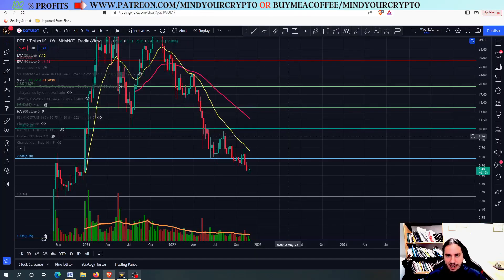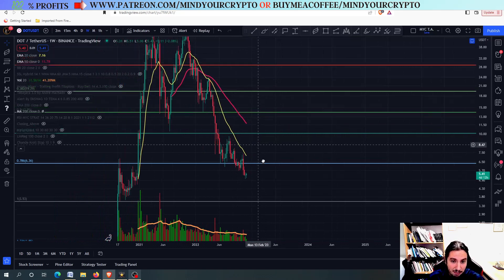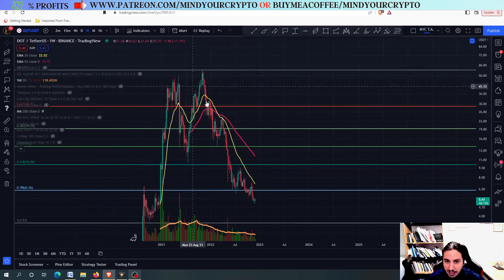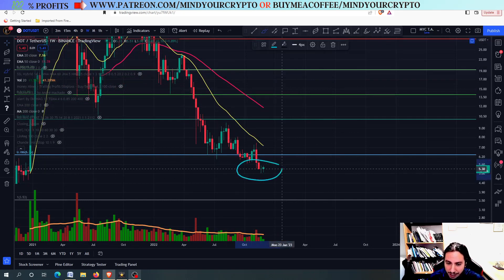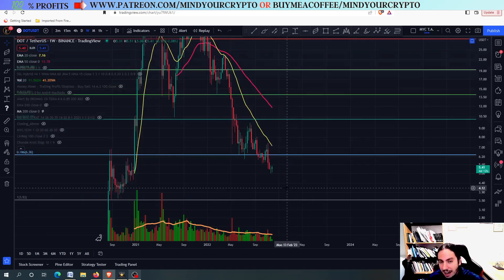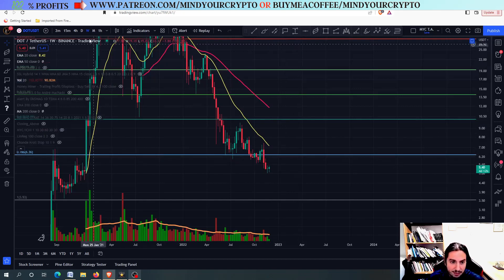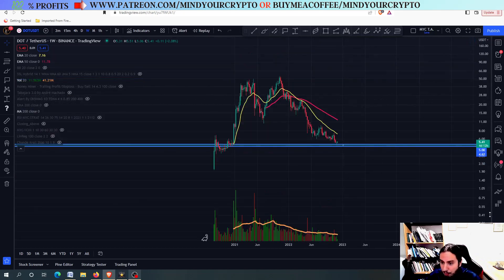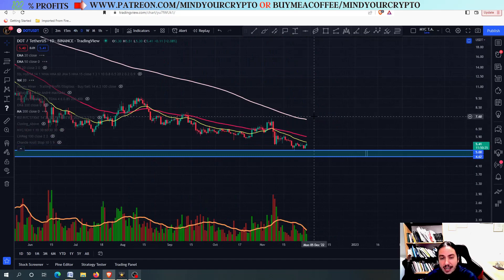THIS ALTCOIN WILL HAVE A CRAZY PUMP! INSANE GAINS! EXACT TARGETS!